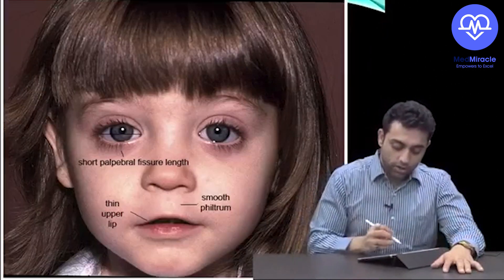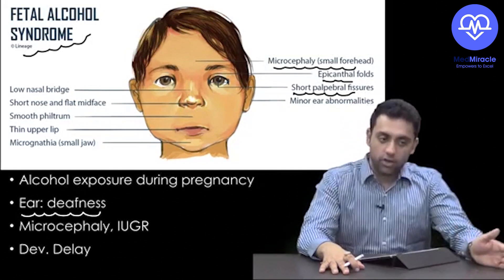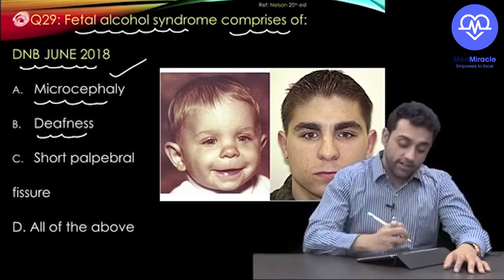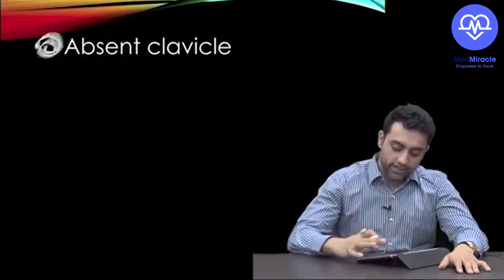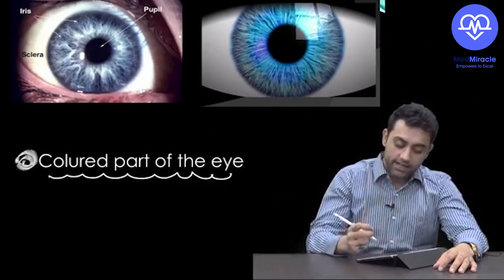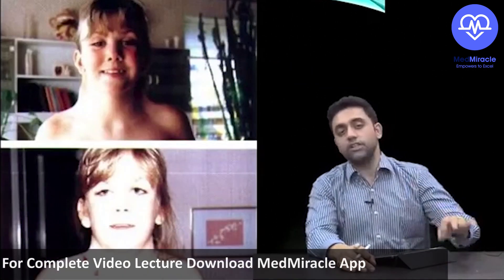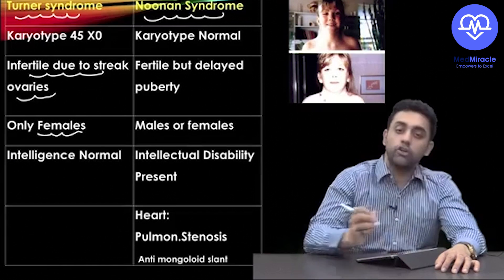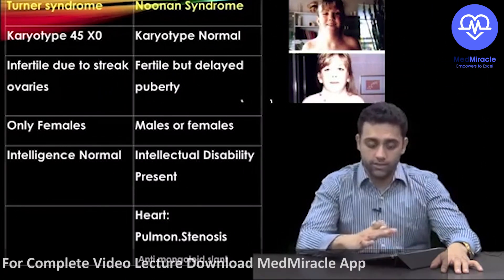Fetal Alcohol Syndrome Waardenburg Syndrome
In this video, Understand about Fetal Alcohol syndrome waardenburg syndrome & Difference between turner & Noonan syndrome.

Pediatrics by Dr. Anand Bhatia  @MedMiracle   - The most authentic source for Pediatrics to rely on.

To watch this complete video ,

For Special Discount
Apply Code : MMDRANANDPEDS